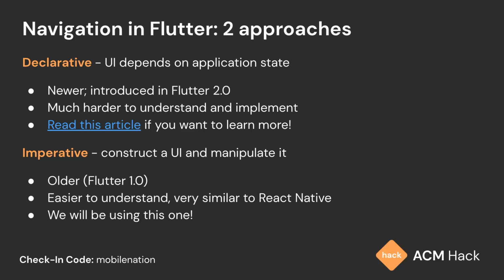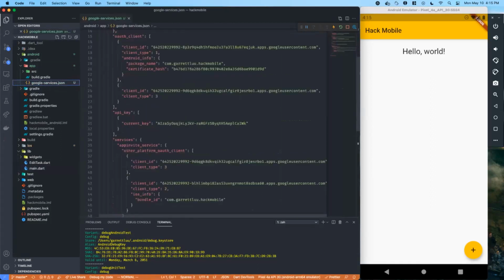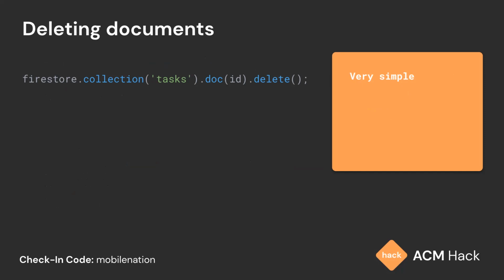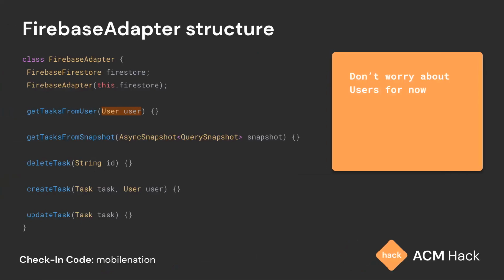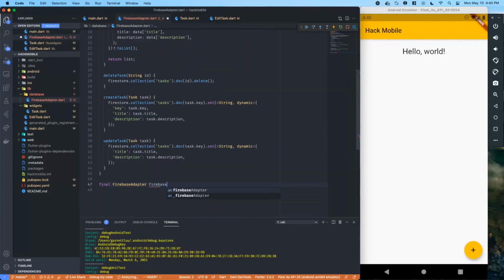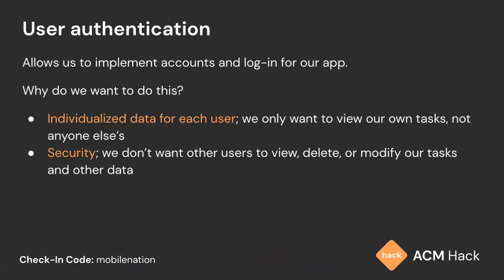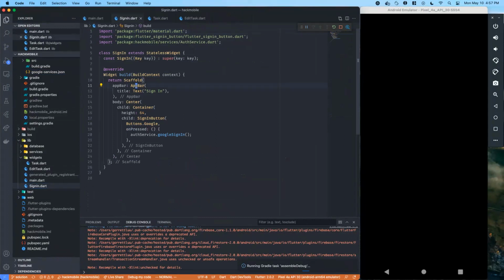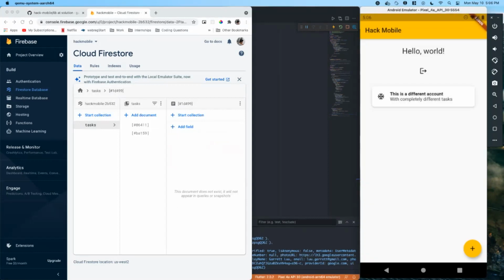Hack Mobile - Firebase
From Week 7 Spring 2021 hosted by ACM Hack.

Interested in mobile development? ACM Hack is hosting a 4-part series on developing mobile apps with Flutter! Come learn about the Dart language, building user interfaces with Flutter, and connecting your app to the cloud with Firebase!